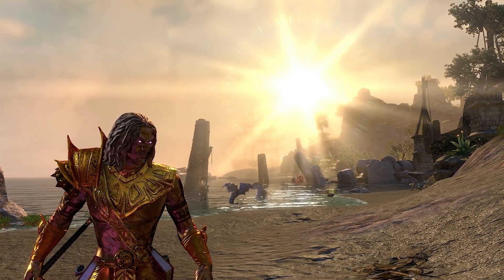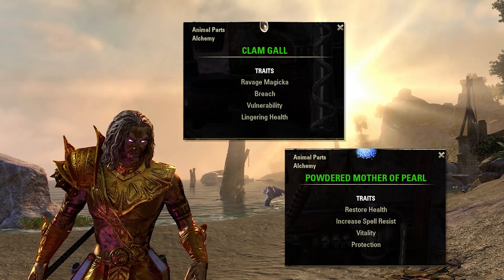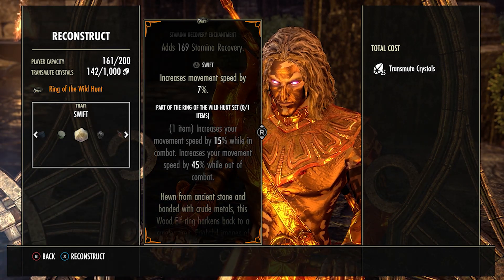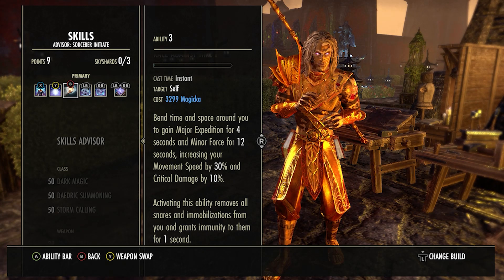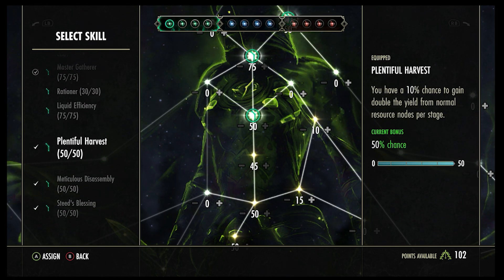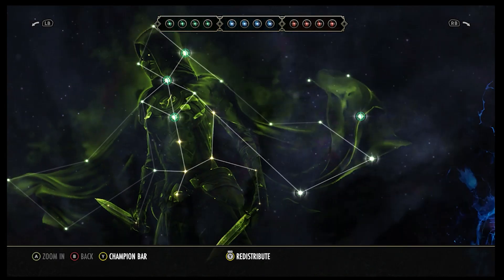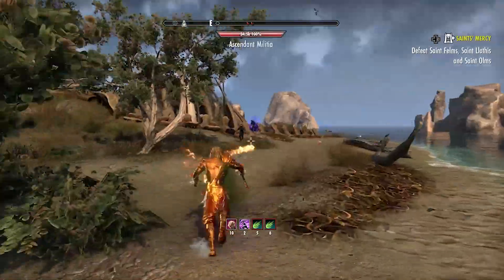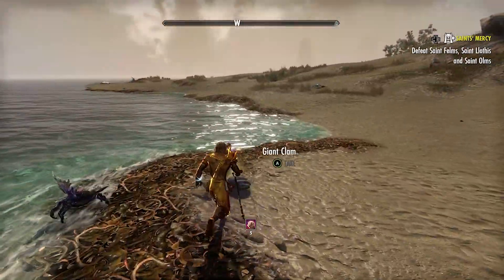ESO How To Make 175k Per Hour Farming Giant Clams!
This video shows you guys a really simple and chilled out way to make around 175k Gold per hour in the elder scrolls online in the new high isle DLC by farming Giant clams for their resources. Hopefully this tutorial helps you guys out, and hopefully you make a lot of in game gold :)

Song: Niwel - Bad Love (Instrumental)